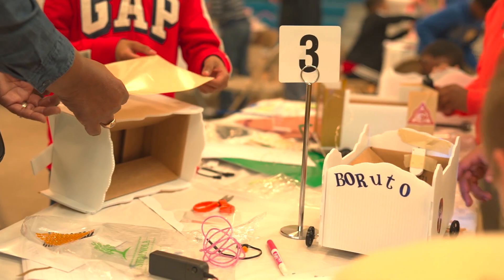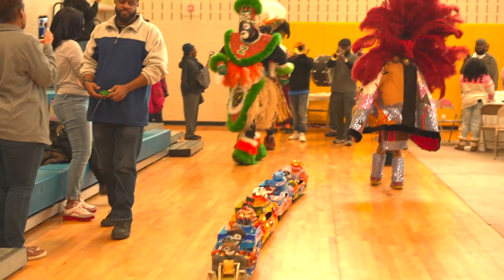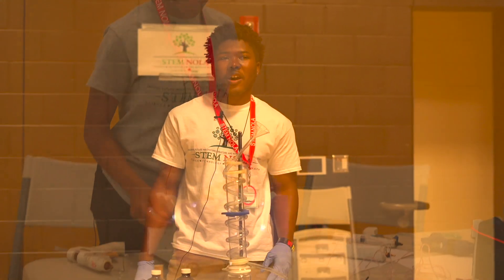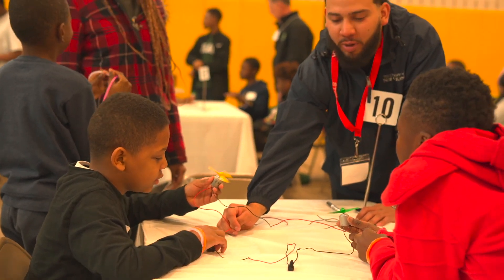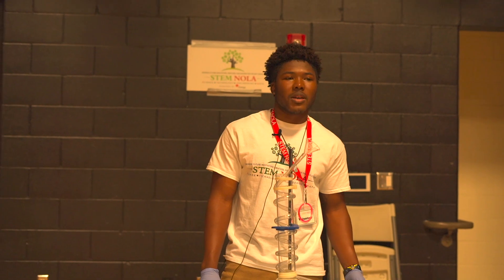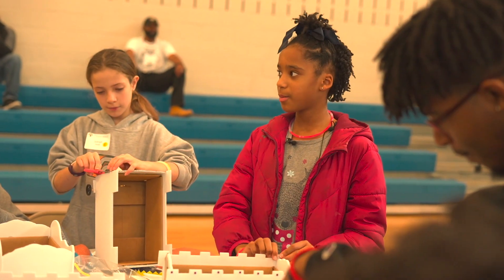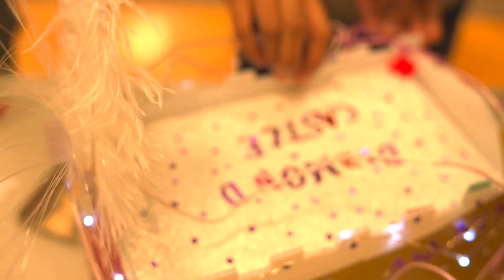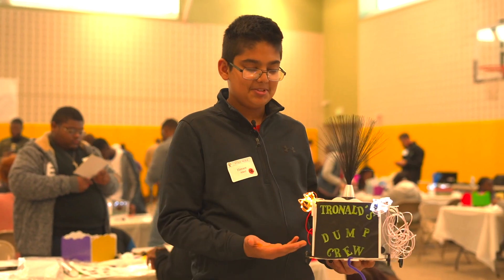The ART of STEM: MARDI GRAS STEM Saturday 2019 by STEM NOLA